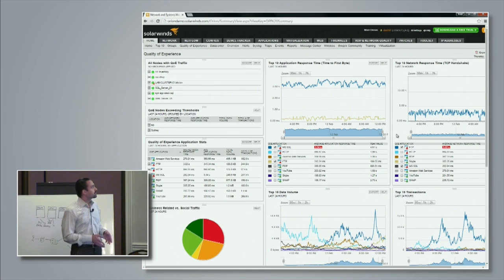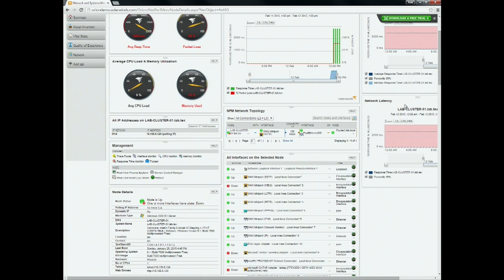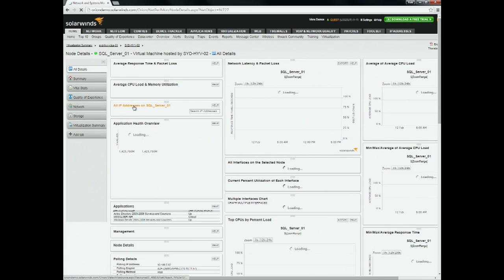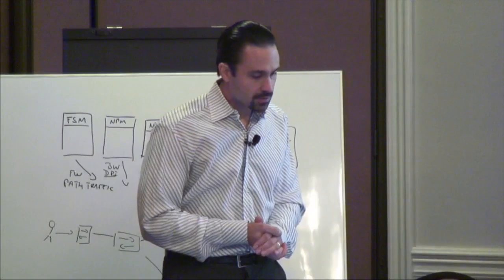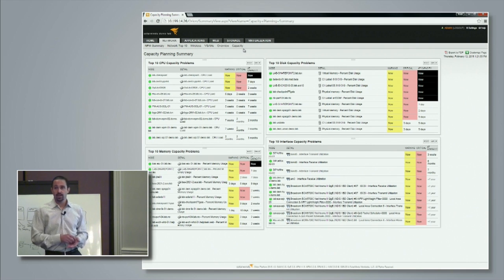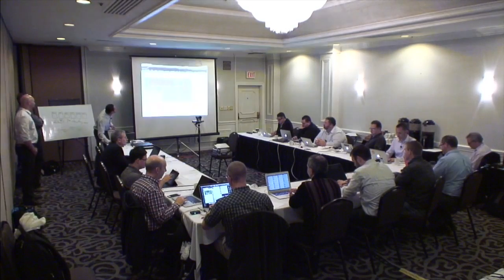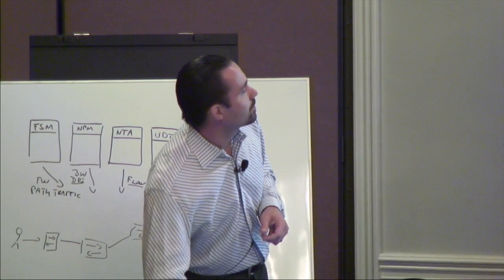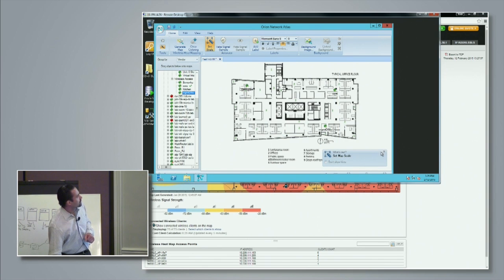What's New In SolarWinds NPM 11.5?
Rob Hock, Group Product Manager, introduces the new version of Network Performance Manager (NPM) and demonstrates some of the new features, including DPI and WLAN Heat Maps.  Recorded at Networking Field Day 9 on February 12, 2015.